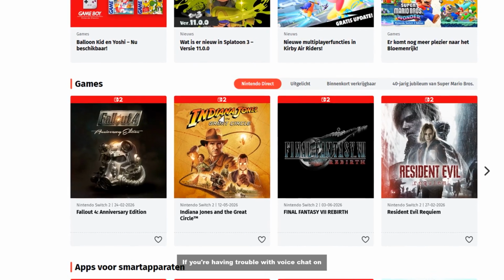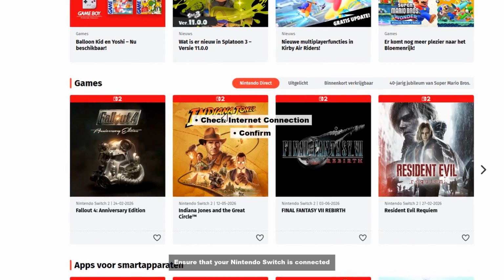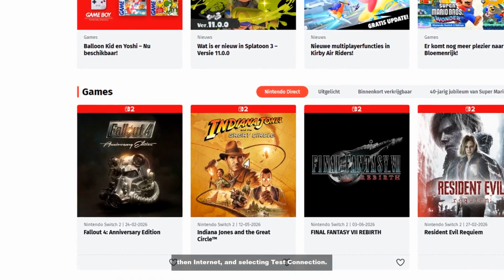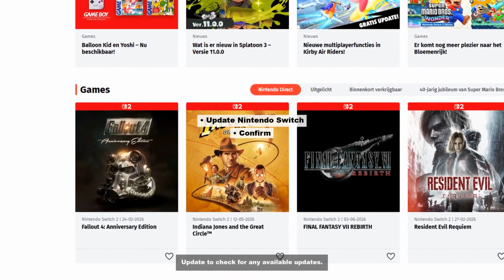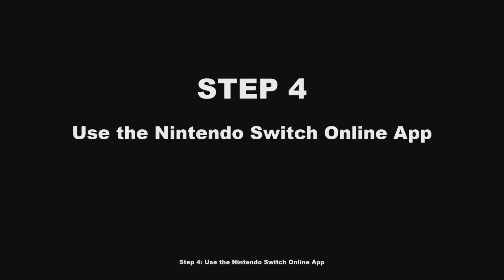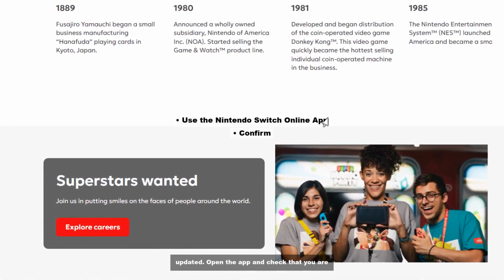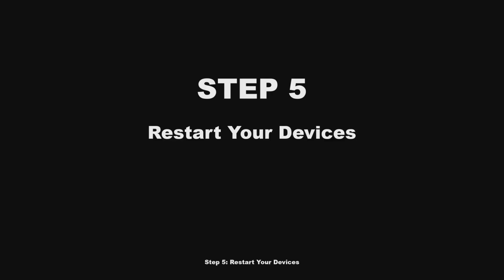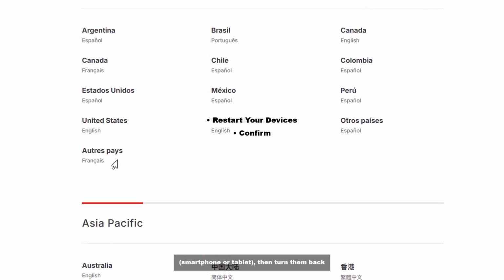How To Fix Nintendo Switch Voice Chat Not Working 2026 (EASY GUIDE)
In this video, we show you how to fix Nintendo Switch voice chat not working in 2026 with our easy guide. If you're struggling with voice chat issues, you're not alone! Follow along for quick solutions and tips to enhance your gaming experience.